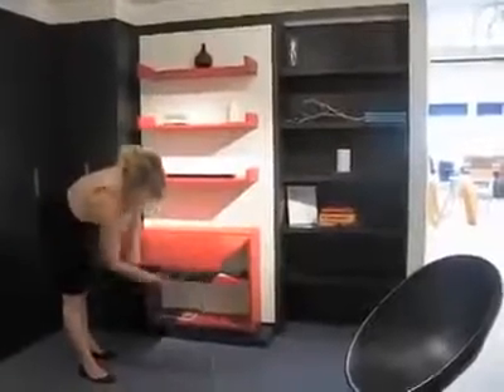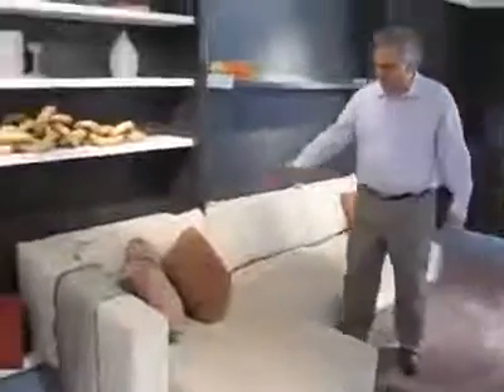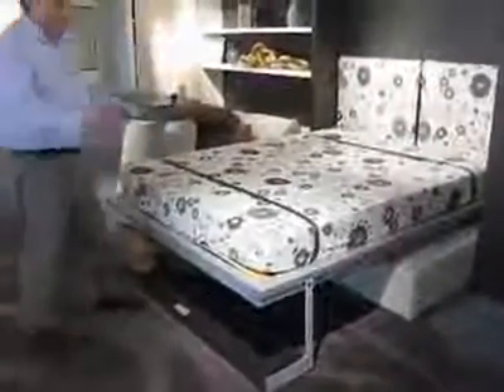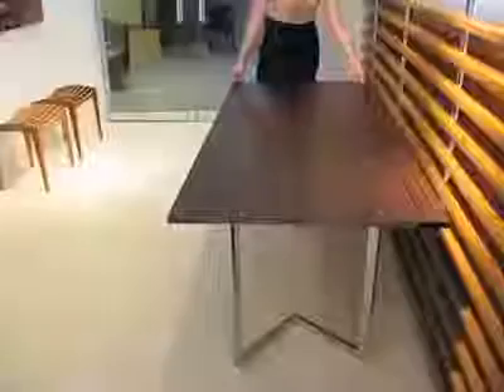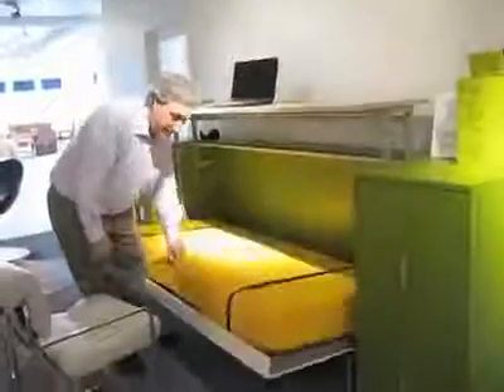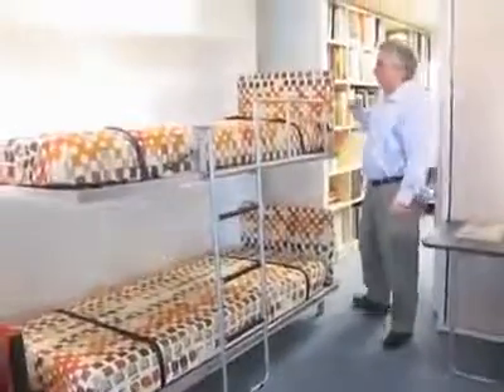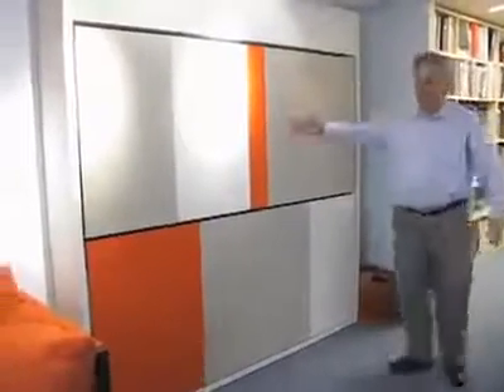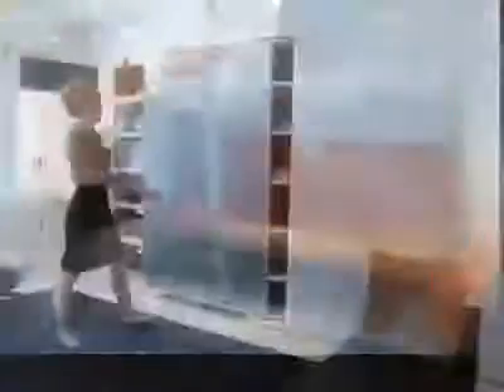Vidéo Meubles impressionnant avec secret Vidéo Exceptionnel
during our trip to DUBAI